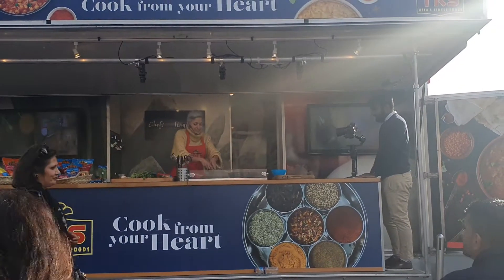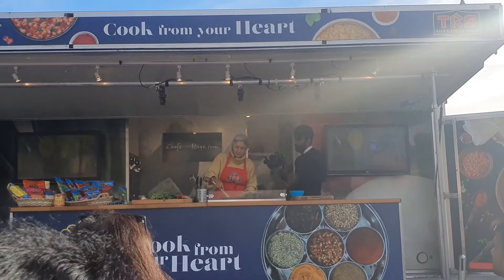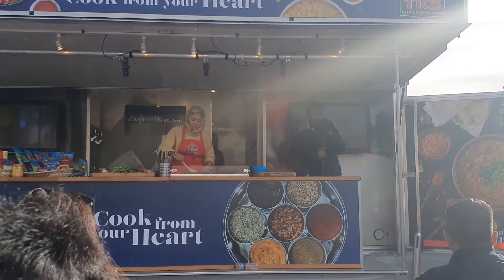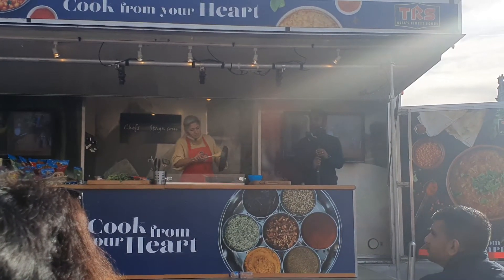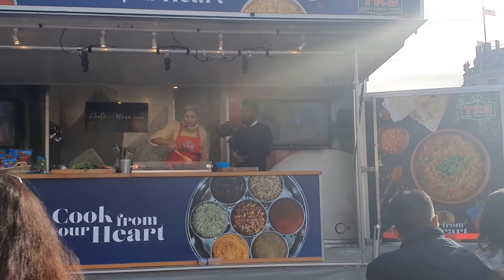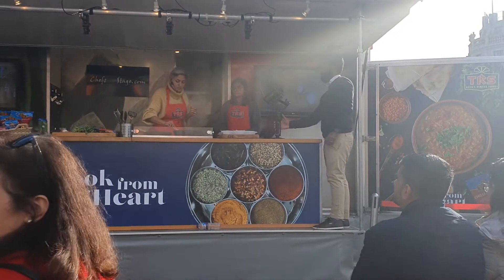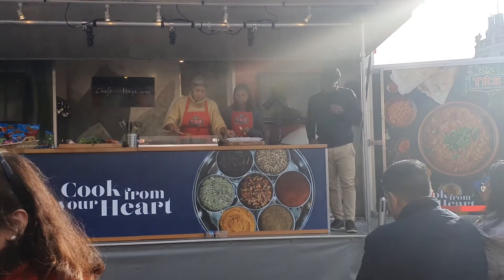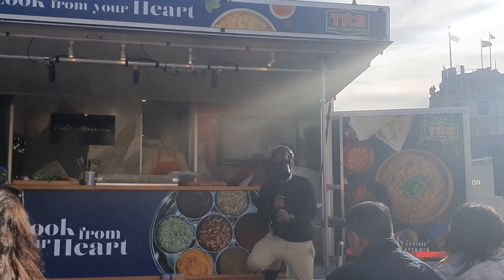Diwali Trafalgar Square (6) 9th October 2022